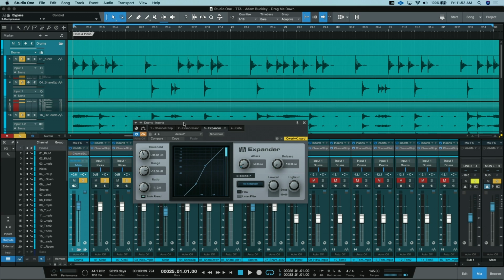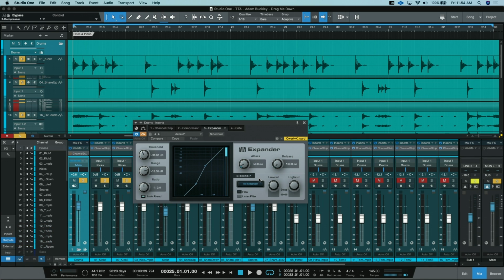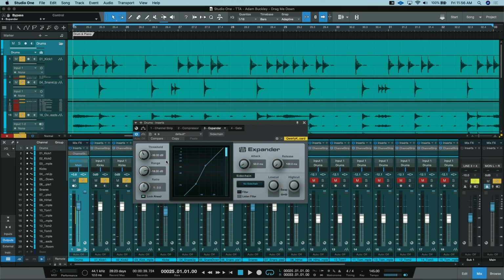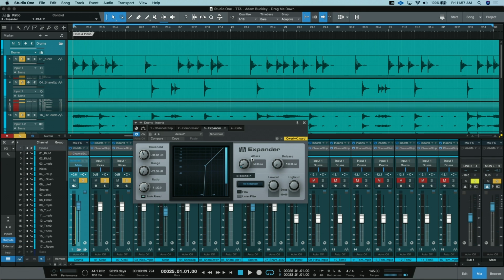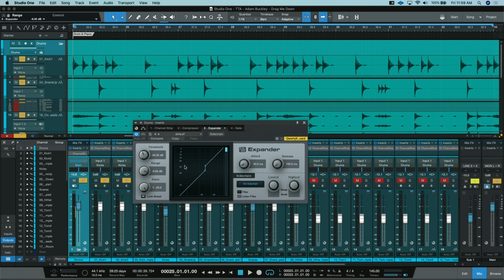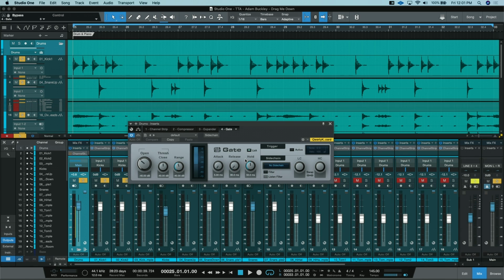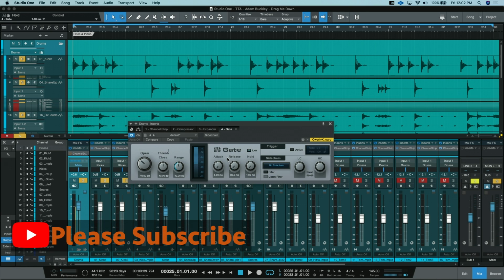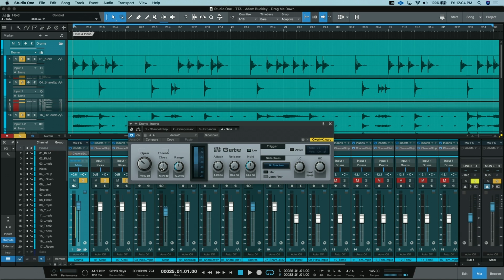Studio One - Expanders Vs Gates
Do you have a little too much bleed in your drum microphones? Maybe some background noise in that voice over track? Perhaps you just need to increase the dynamic range of a track?

Expanders and Gates can be used for so many different kinds of tracks and for so many super useful reasons. Plus, the stock gate inside Studio One has a MIDI out function so you can use it to trigger a sampler at the same time!